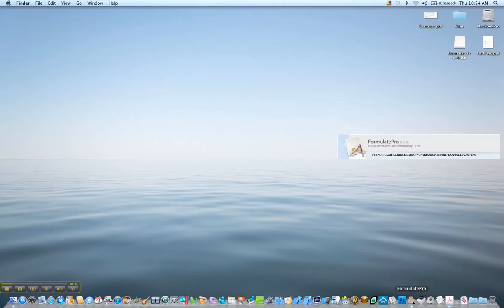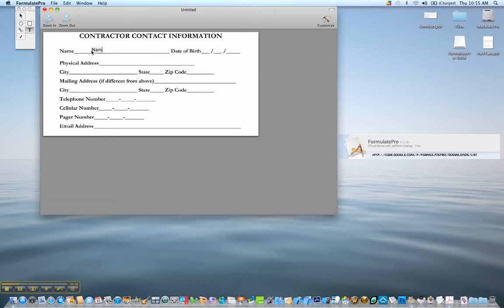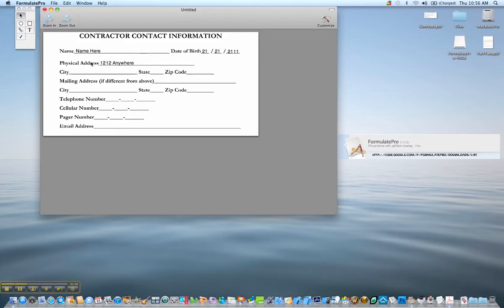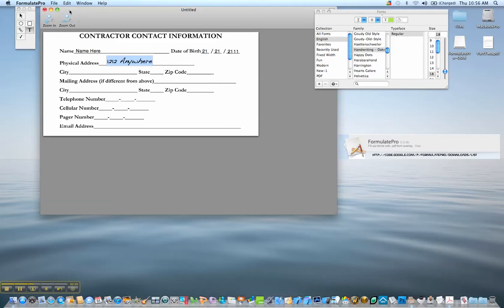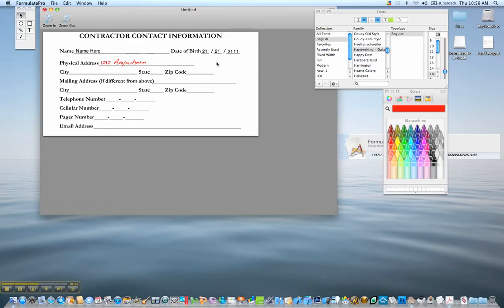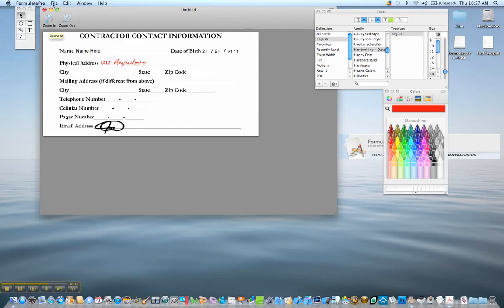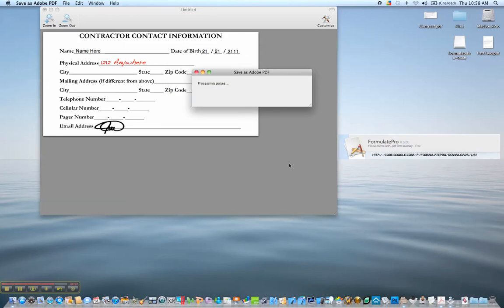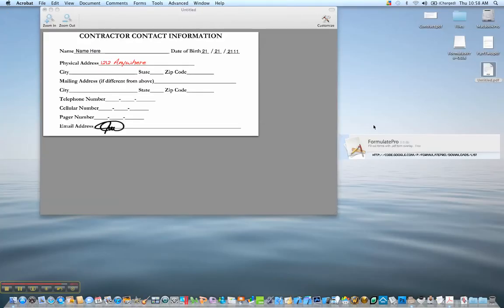How to add information into any Adobe PDF file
The cost free way to change any .pdf file by adding information into the document and re saving the file as .pdf